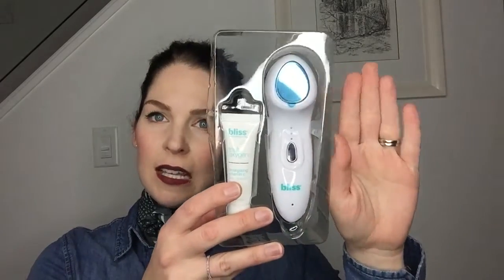bliss climate control facial wand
Unboxing the bliss climate control facial wand.